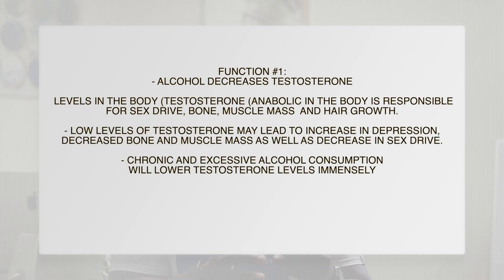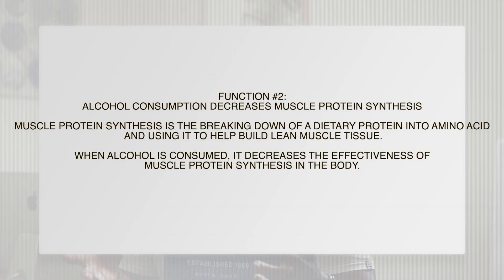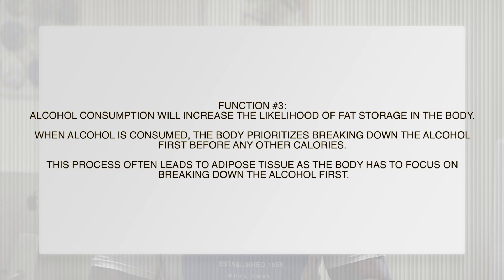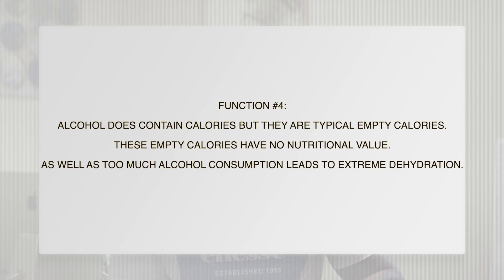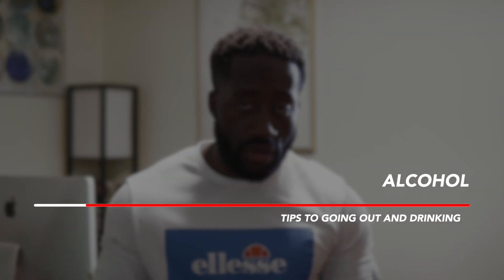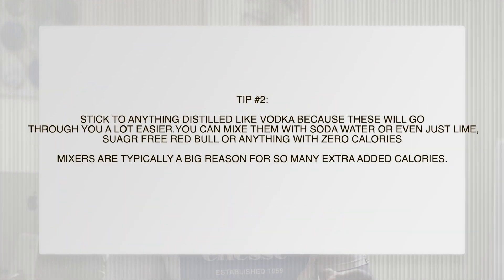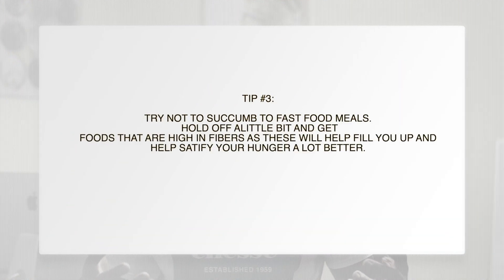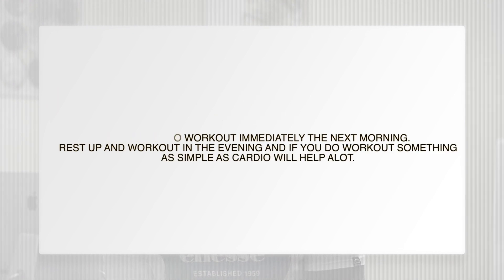ALCOHOL & TRAINING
Thank you guys for your support. Enjoy.